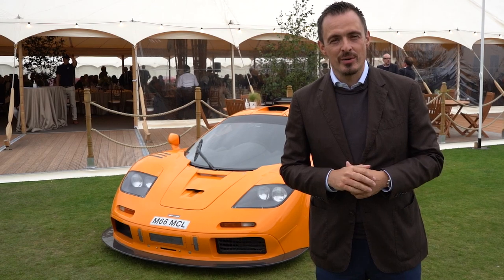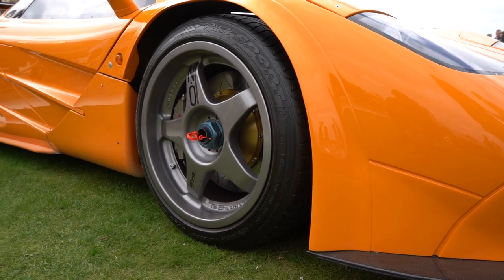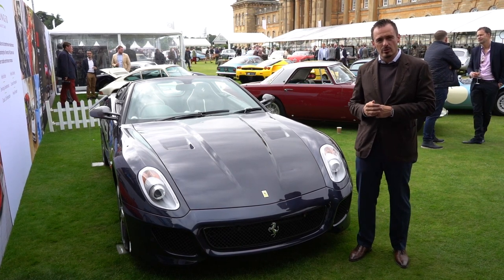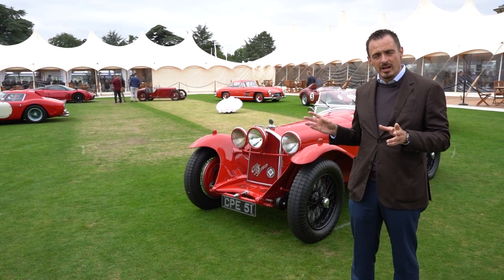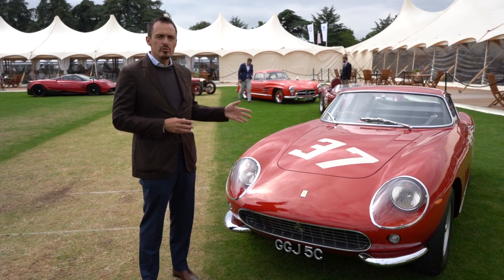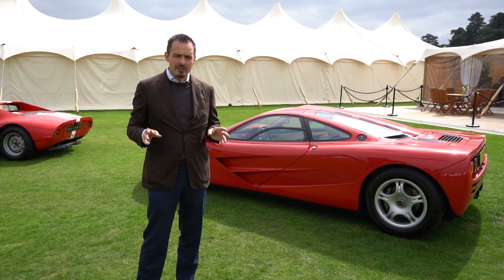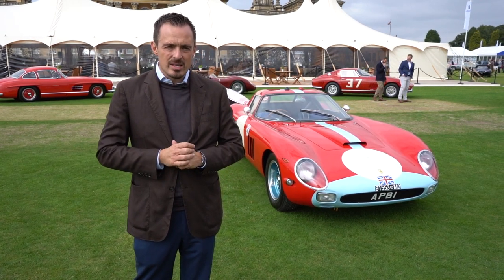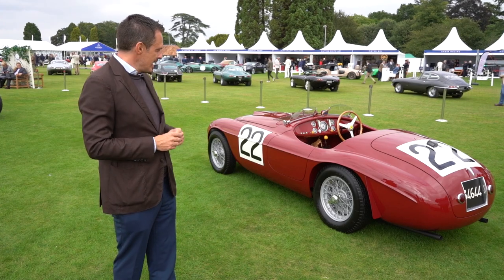Salon Prive 2021 - Previously Sold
It's great to see some of our old girls here at the event!  We have some great history with these beauties and hopefully we can rekindle our relationships with some of them again!